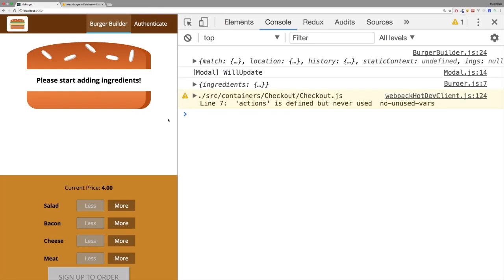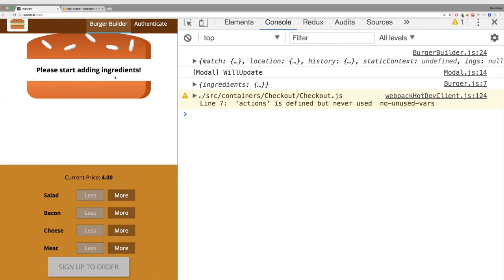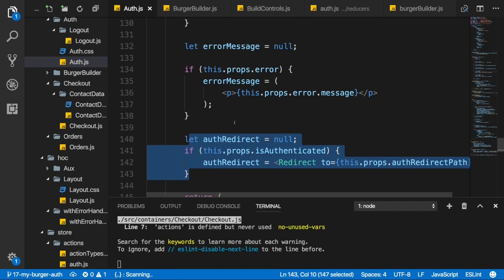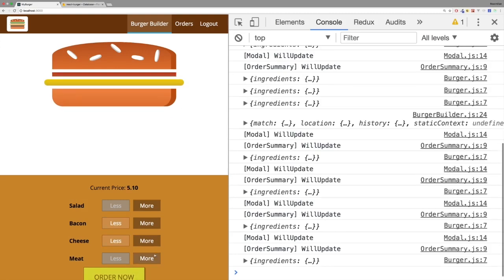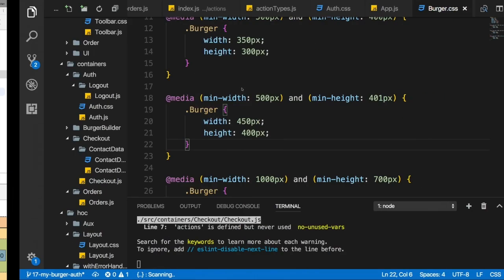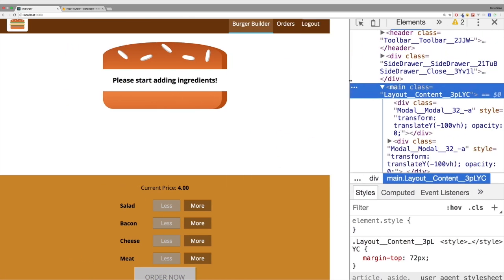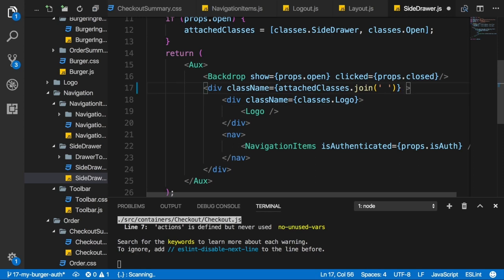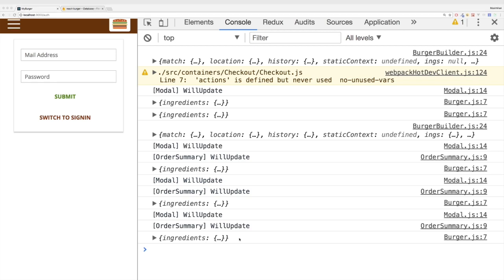burger improvements 02 fixing redirect to the frontpage